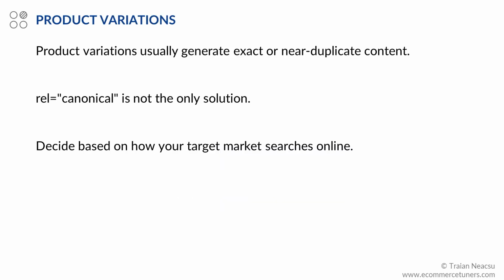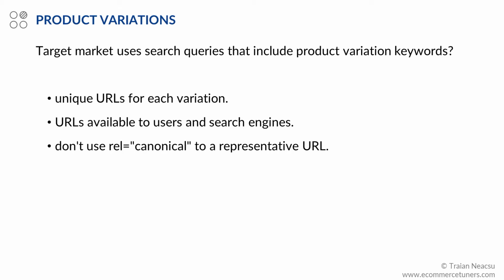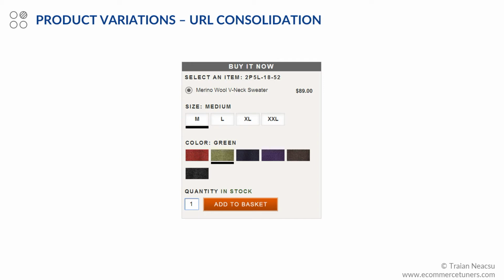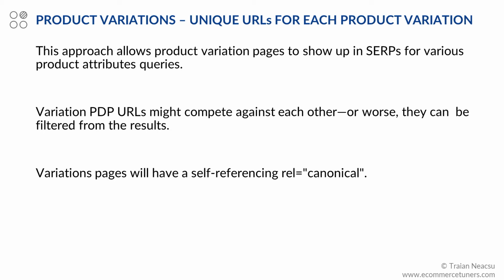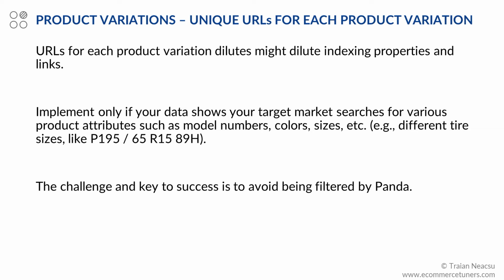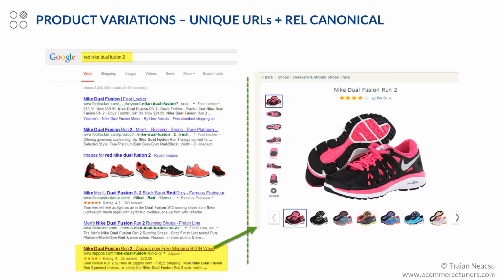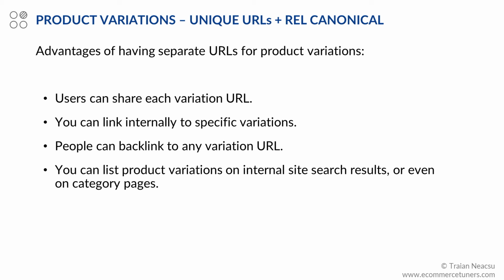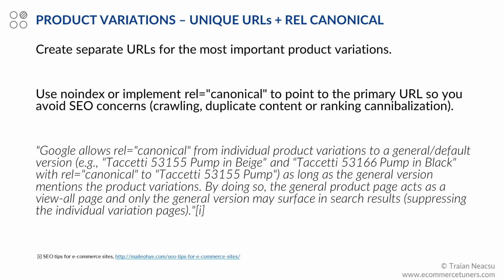Product Detail Pages: Product variations - 10-hour ecommerce SEO course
Even with unique product descriptions, you can run into crawling and duplicate content issues, if products come in multiple variations. For example, the Nike Dual Fusion shoes come in red, green, and black; this can generate unique URLs for each possible product variation. Usually, product variations generate exact or near-duplicate content, and such cases are best handled with rel=“canonical”. However, rel=“canonical” is not the only solution.